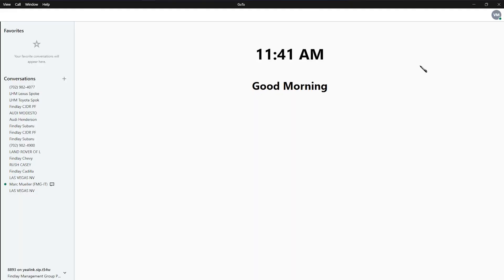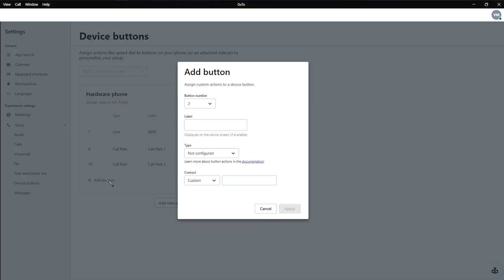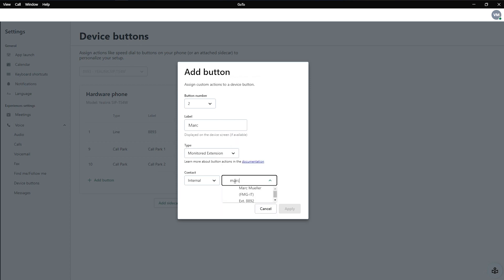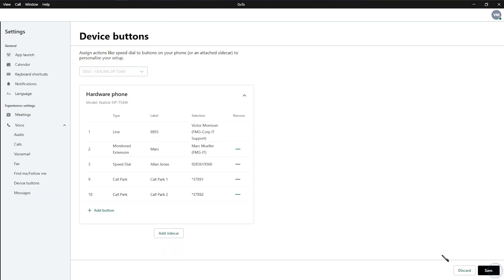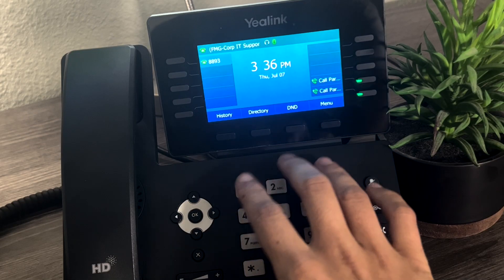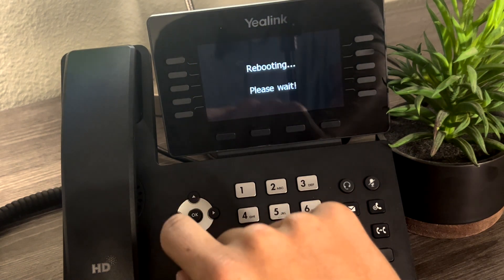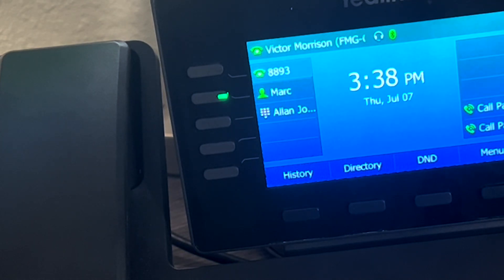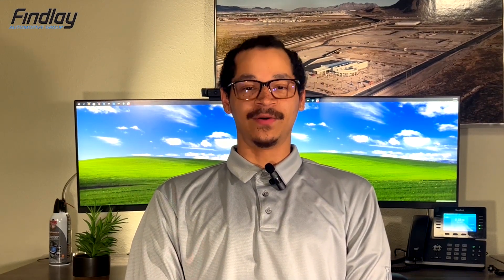How to Create Speed Dial Buttons on your Yealink Phone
In this video Victor shows you how to add speed dials to your new Yealink phone.